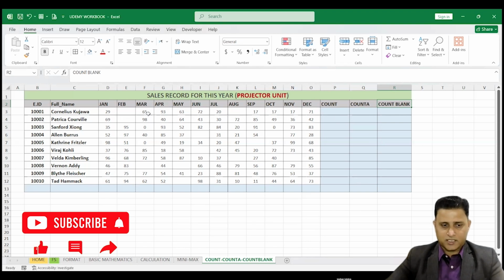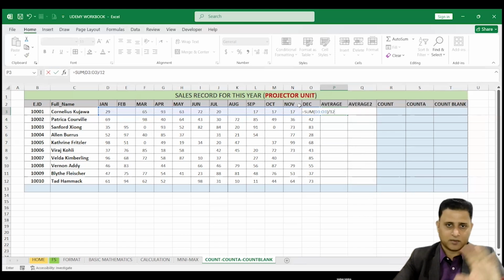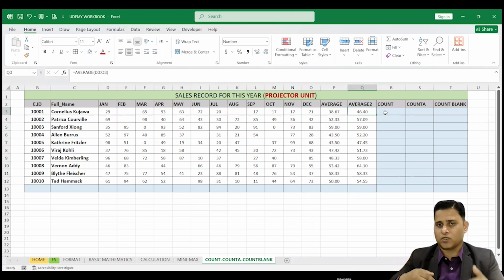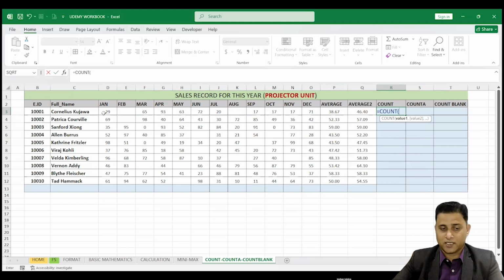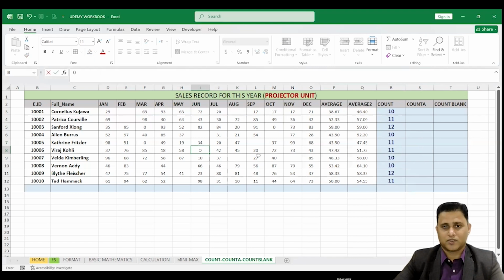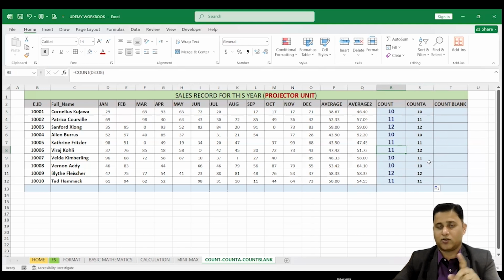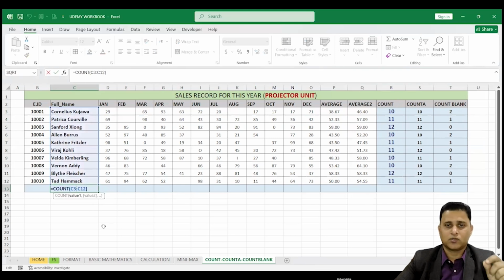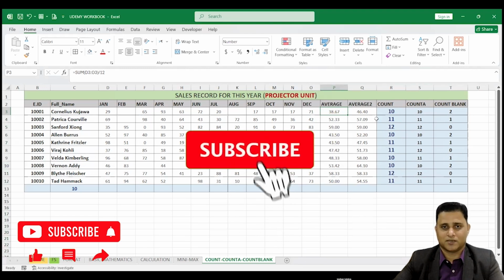Master Excel’s Counting Functions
Want to master Excel’s counting functions? In this video, we break down the differences between COUNT, COUNTA, and COUNTBLANK, and show you step-by-step how to use them to analyze your data like a pro!

✅ What you’ll learn in this tutorial:

--How to count numbers only with COUNT
--How to count all non-empty cells with COUNTA
--How to count blank cells with COUNTBLANK
--Real-life examples to make Excel data management easy

Whether you’re a beginner or just brushing up your Excel skills, this guide makes counting cells simple and fast!